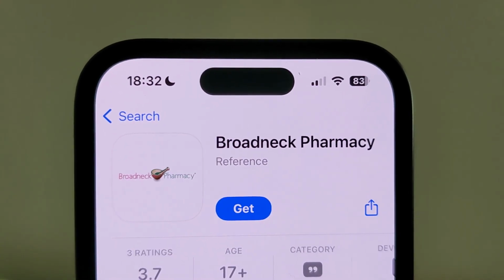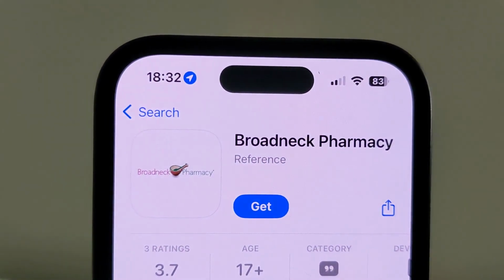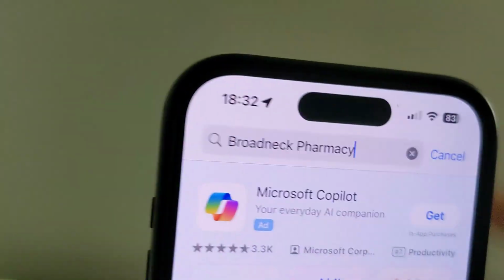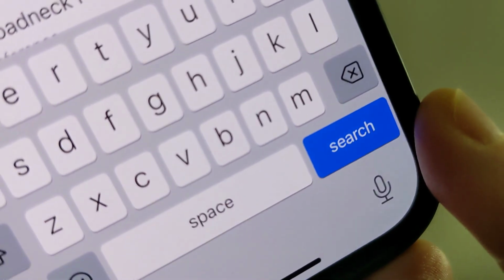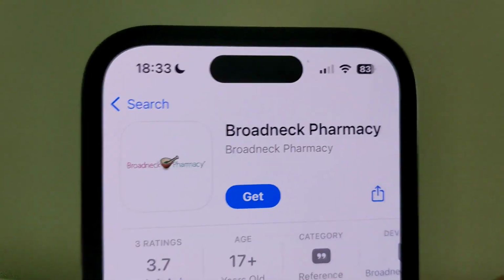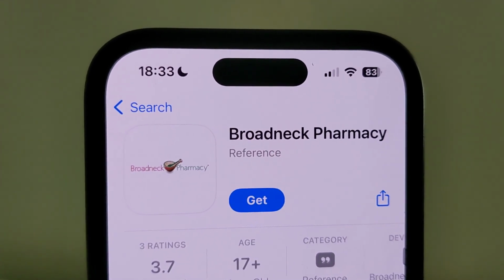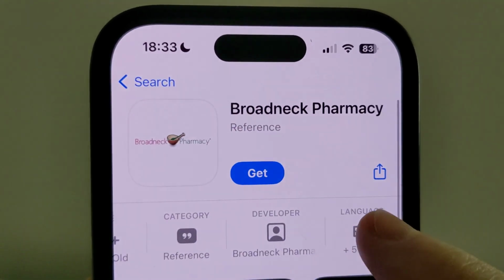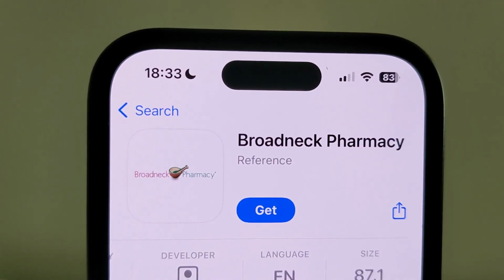How to Download Broadneck Pharmacy on iPhone iOS, App Store, Android, Play Market